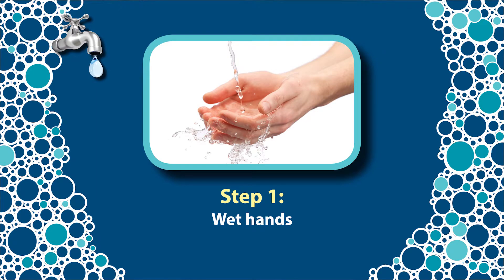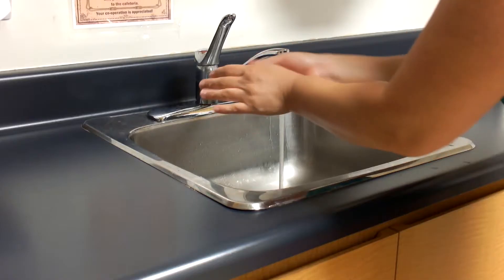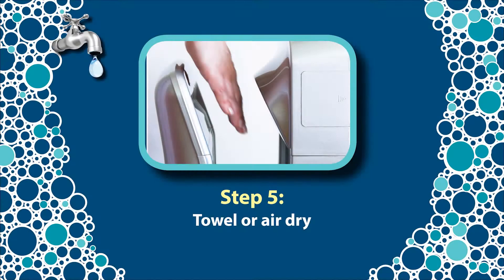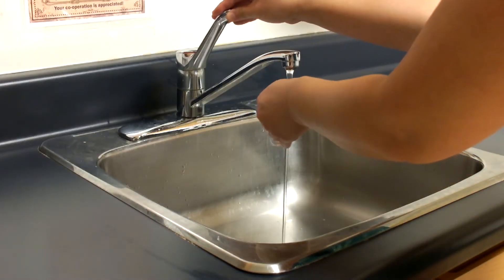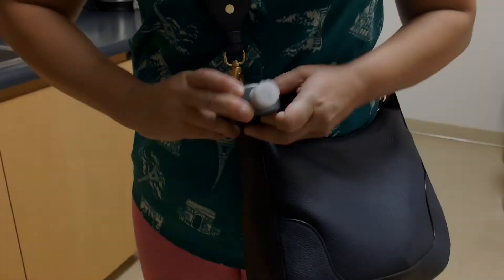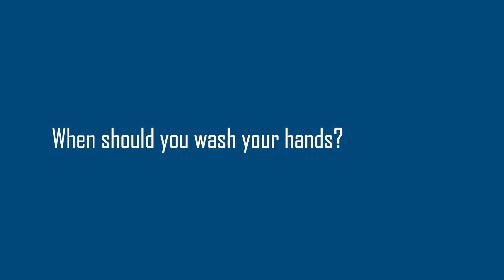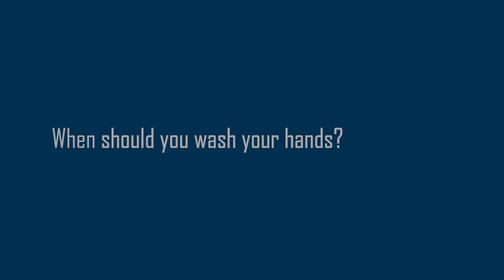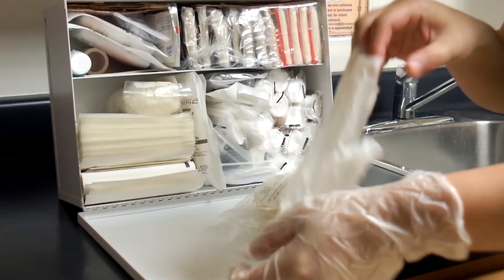Proper Handwashing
Germs are everywhere, but you can help stop the spread of germs that can cause illnesses and infections by washing your hands properly. Learn the proper technique to washing your hands and learn how to reduce germs by properly using an alcohol-based hand sanitizer.